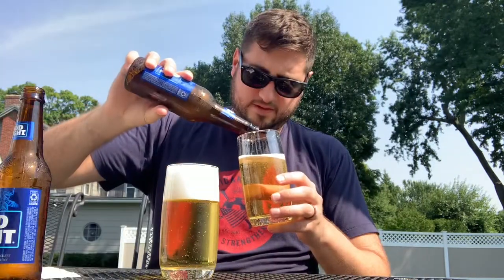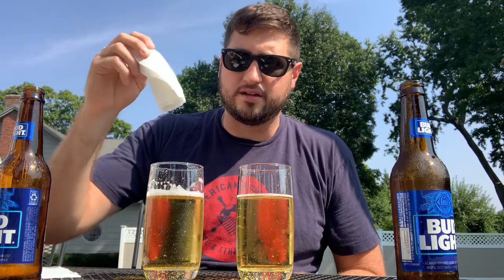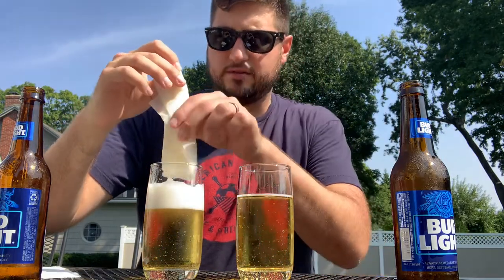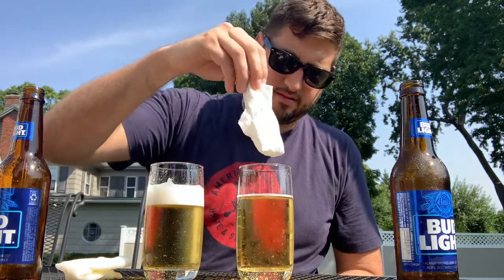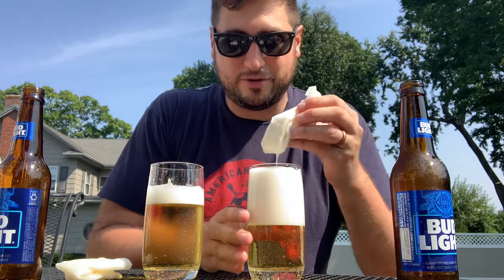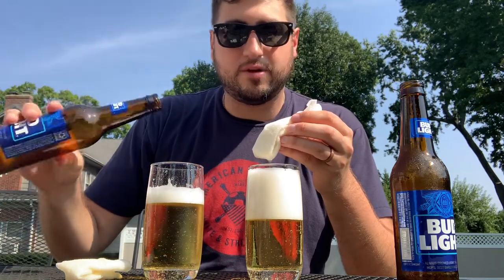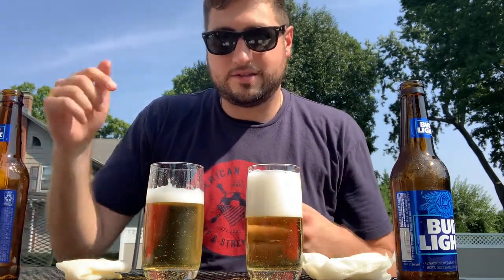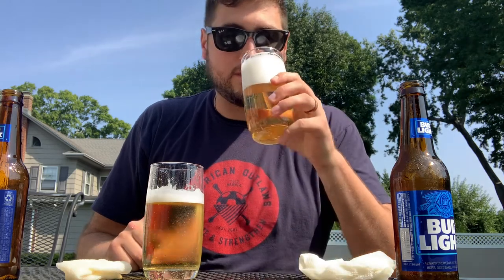EXPERIMENT - BOTTLED Beer vs DRAUGHT Beer | Surprising Results!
I saw Jon Taffer from Bar Rescue conduct this experiment showing what happens to draught beer and bottled beer when it enters your stomach. I had to see for myself, so I recreated the experiment. The results are very interesting! Cheers!